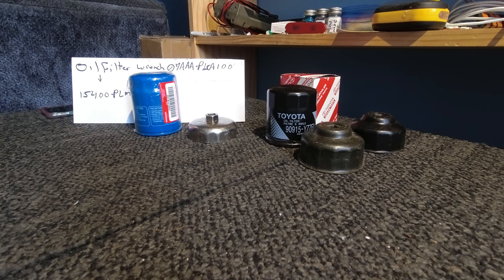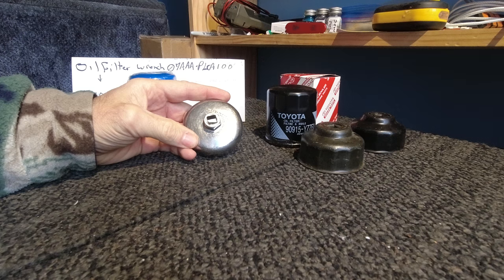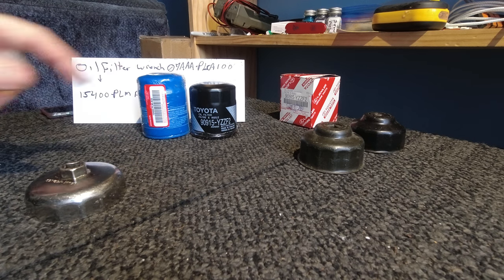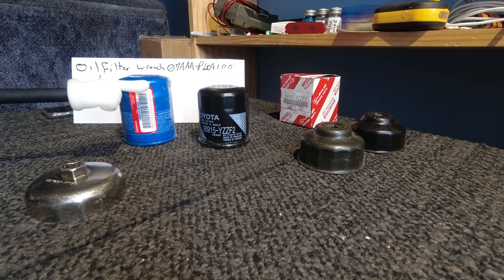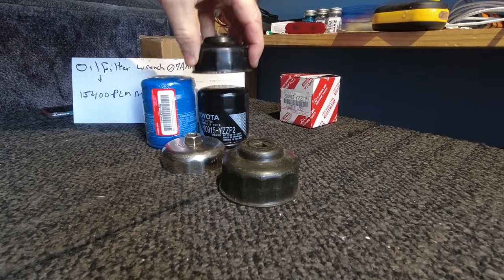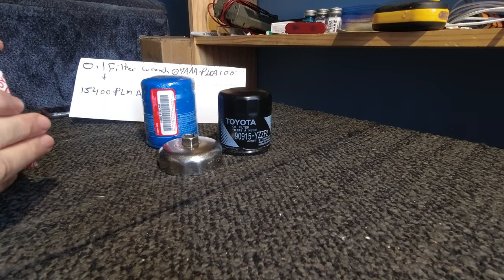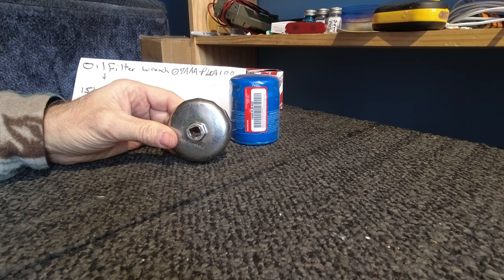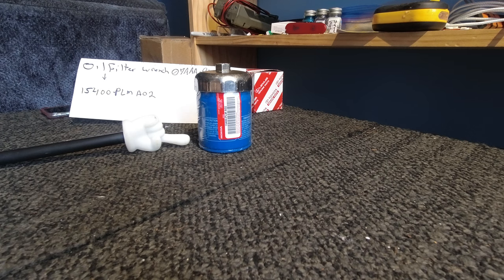Honda Oil Filter Wrench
the original GH honda
  for Honda

□ Electronic Components
□ Hobbies: